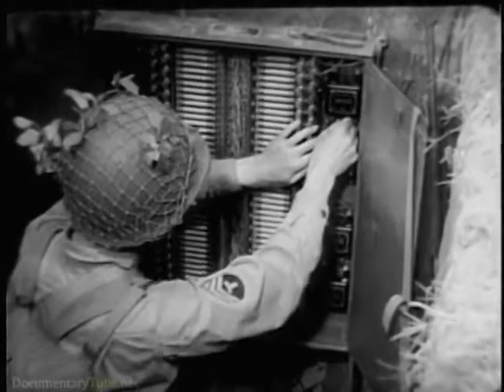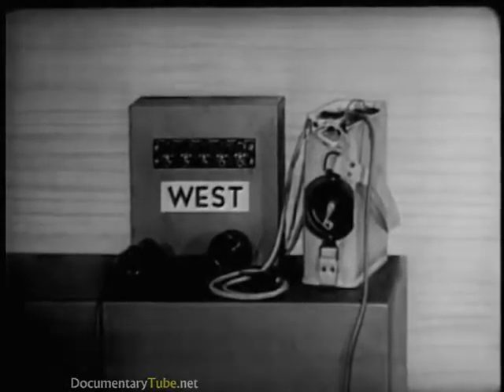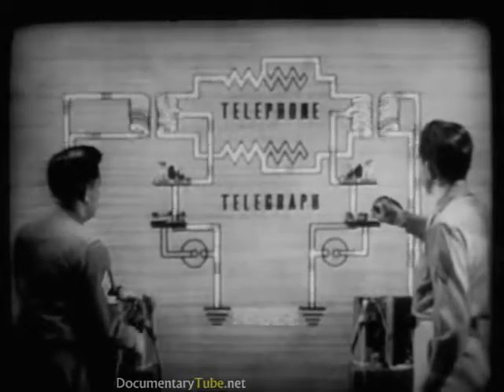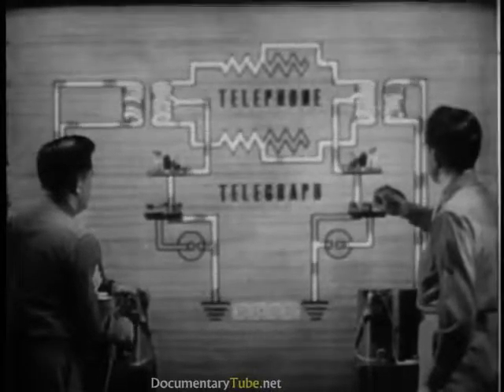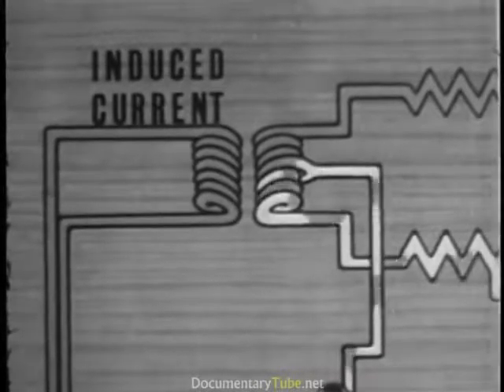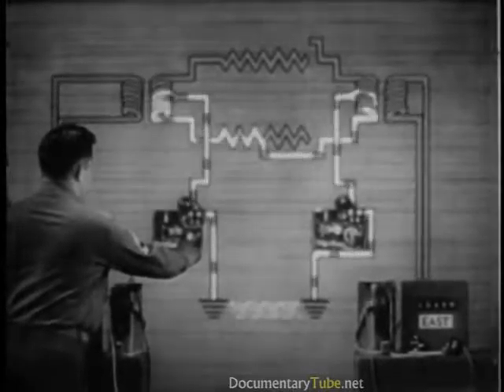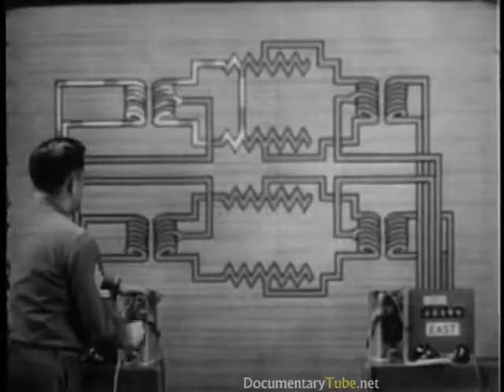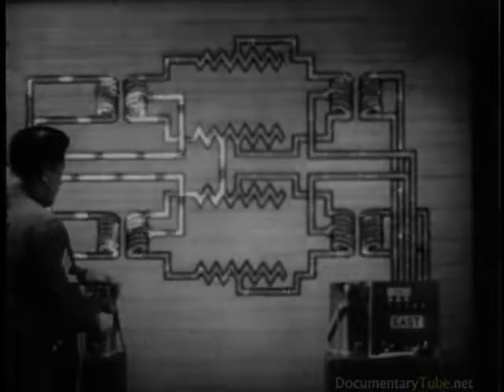❤HOW IT WORKS Phantom Circuits Full Documentary 720p HD